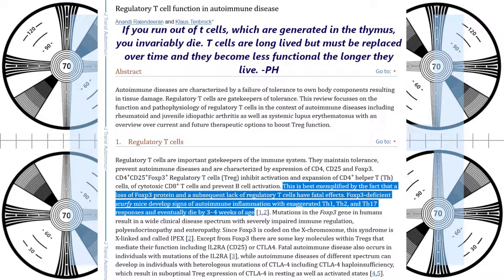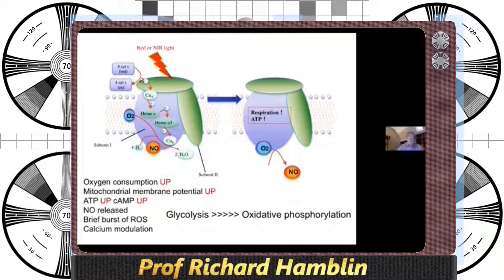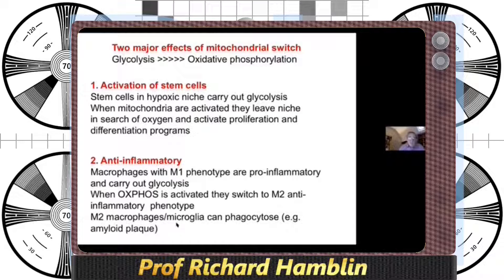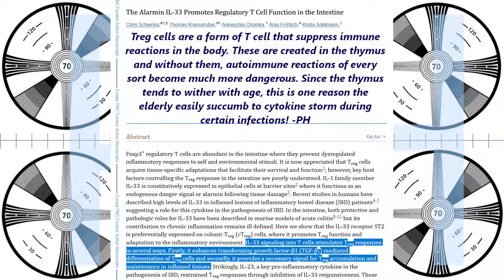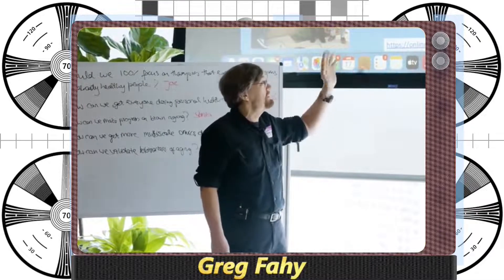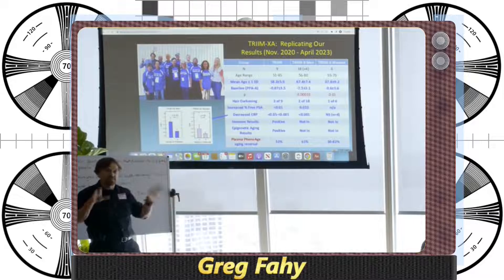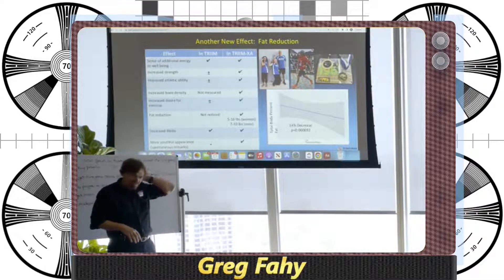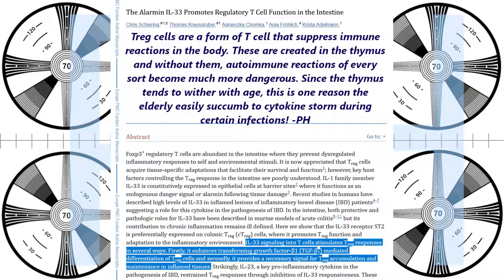How to regenerate your aged, atrophied thymus and why your life depends on it!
Your thymus is the master controller of the immune system which creates the vitally important T cells that guide the rest of your immune system. Without the thymus, cancer cannot be effectively fought, and autoimmune issues will run wild. Worse, once you run out of unoccupied T cells your lifespan will be incredibly short due to immune failure.

The speaker is Greg Fahy, who is 73 years old at the time of this talk.

I do a 36h fast every week and a 72-96h fast once a month but if everyone just did one 72-96h fast per YEAR it would make a big difference to the world's health over time.

Some supplements I take regularly, many of which will aid in mitochondrial function:

6g taurine
6g glycine
3g AAKG
1g TMG
1g L-cysteine
250mg niacin
250mg bilberry powder
500mg Hyaluronic acid powder
100mg Orotic Acid (for gout and chelation)
300mg oil of oregano (in addition to the toothpaste)
60ml vinegar neutralized by one teaspoon of potassium bicarb - neutralizing the acidity does not impede its utility in the body.

I get most of these supplements from bulk supplements dot com and some of them like essential oils and capsules from the vitamin shoppe, which I just pick up in person.

I put the powders into small mason jars in my medicine cabinet. This makes it quick, easy and mess free to mix them all into a dixie cup and take the powders together. I usually do this about an hour after a meal, or sometimes just before a meal. Some supplements can irritate the stomach when taken without food and some are useless without other amino acids, so it is better to take them around meal time or a while after. I take it afterwards so the supplements don't compete with a meal for absorption.

You should not generally take supplements while fasting, most of them will do nothing while fasted and could cause issues. However, you can take arginine-alphaketoglutarate and glycine while fasted and these can be helpful. The alphaketoglutarate portion in AAKG is the important part and is beneficial for your stem cell. And yes it will absorb the alphaketoglutarate and it will be useable. You don't need to have Ca AKG.

Music courtesy Karl@whitebataudio